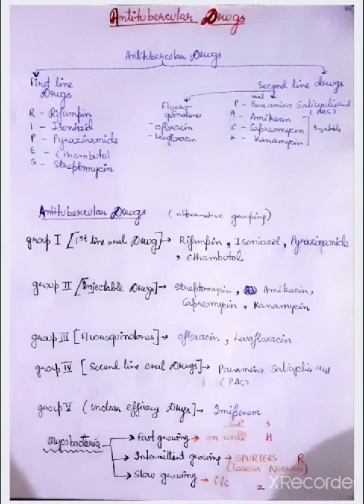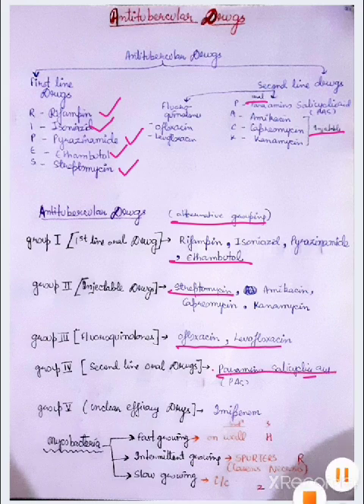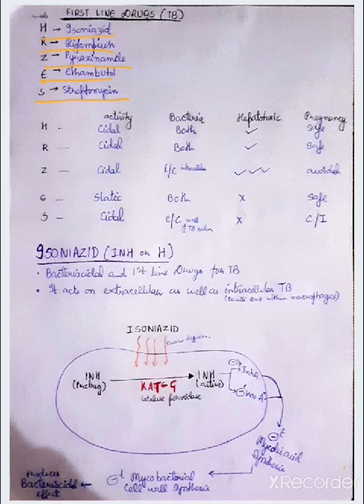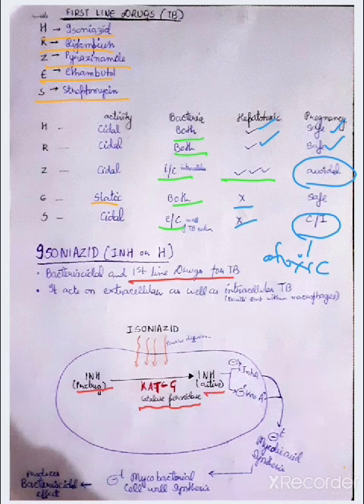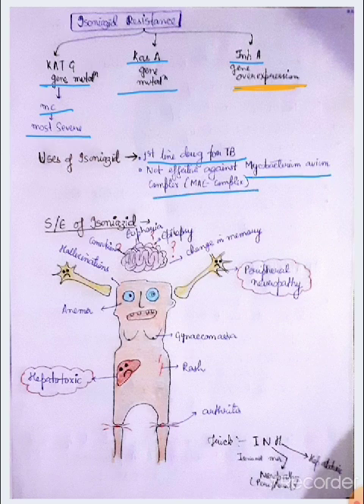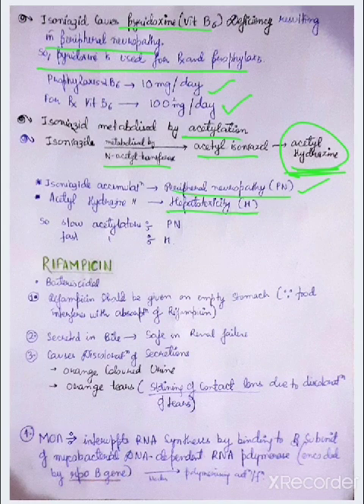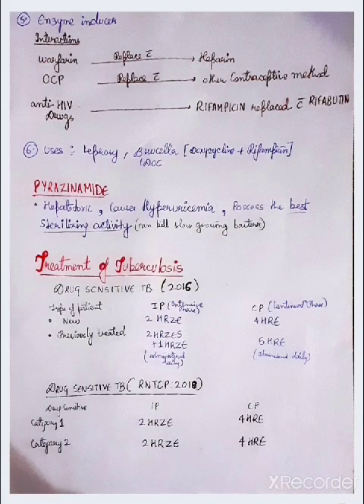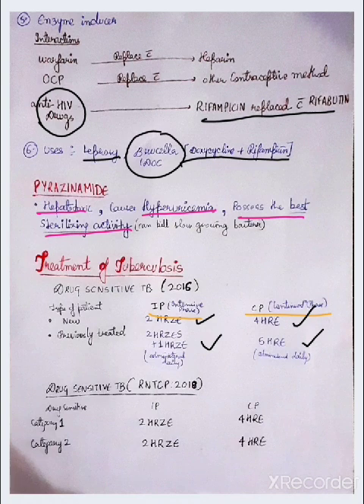ANTITUBERCULAR DRUGS PHARMACOLOGY 1